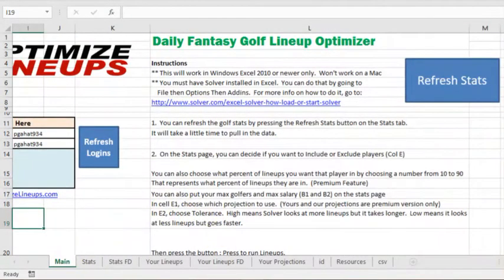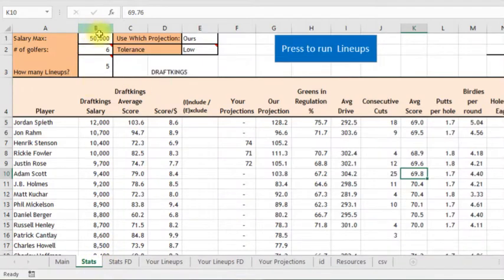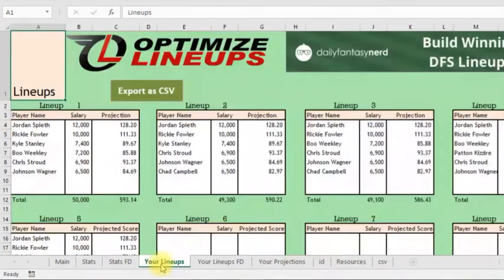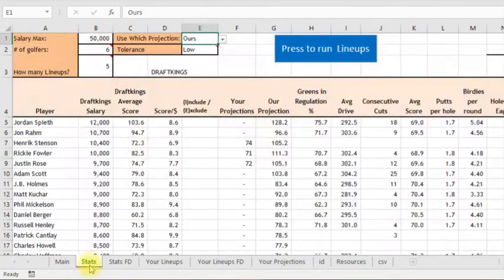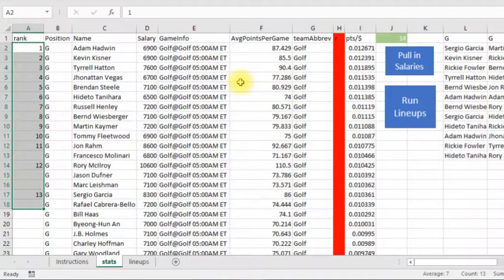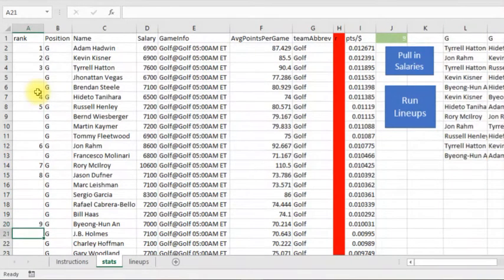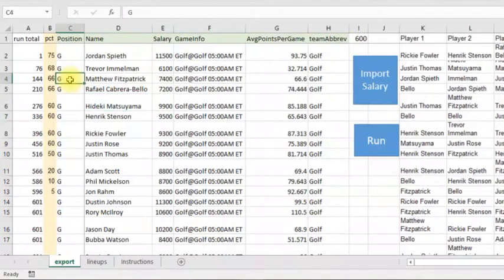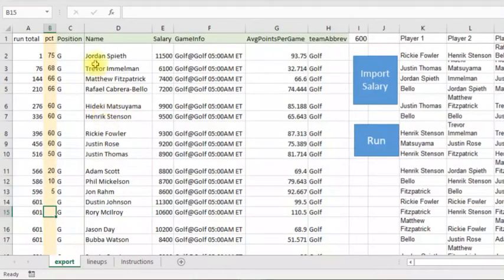How to use my 3 PGA Golf Daily Fantasy Spreadsheet Tools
This video explains how to use my 3 daily fantasy golf spreadsheet tools.  The Lineup Optimizer, the Bulk Lineups with projections and bulk lineups with percent usage.